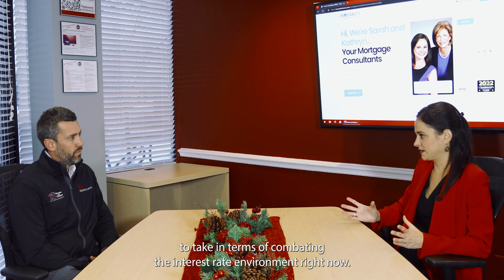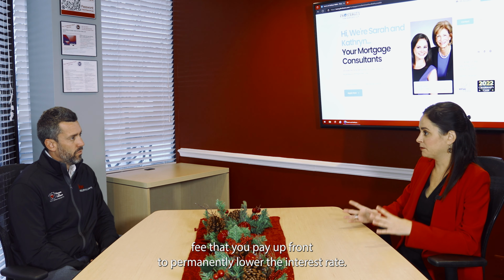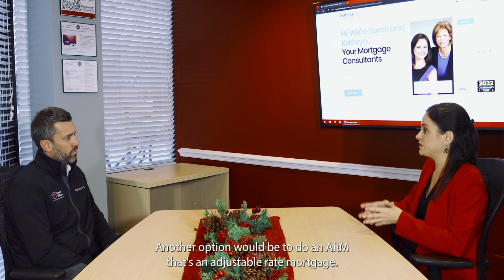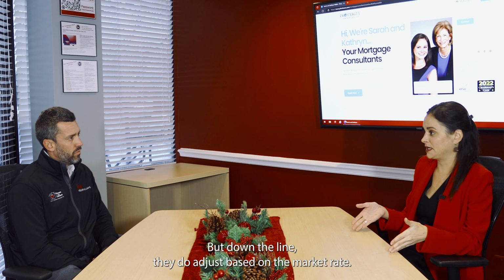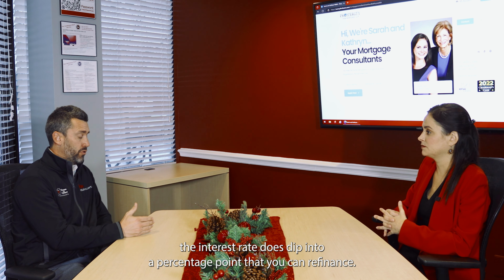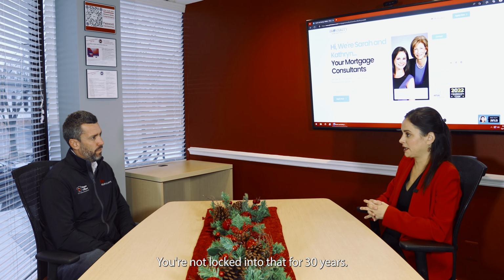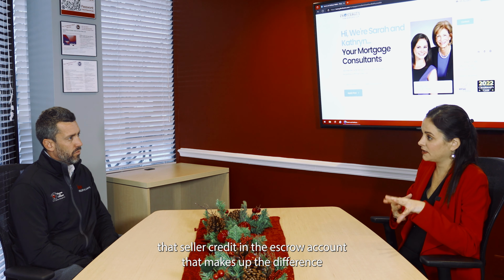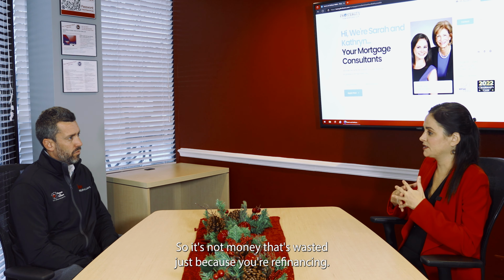"Creative finance solutions to combat higher rates" feat. Sarah Welsh of Prosperity Home Mortgage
In this rate environment, there are options to combat the higher rates. One option is discount points, which is a permanent buydown of the rate. The second option is an ARM, which will start out with a fixed rate that is lower than would be a 30-year fixed rate. We are now also offering a 2-1 buydown. With this option, the interest rate is reduced by 2% at the start of the first year from the market rate. The interest rate is reduced by 1% at the start of the second year. It then returns to the full Note rate and payment at the start of the third year.  The subsidy account, which is funded by the seller, is a lump sum of funds used to reduce the borrower’s payments each month during the first two years. This account is fully funded at closing. The subsidy amount is calculated by adding the annual payment difference between the note rate and the buydown rate for the first year and the second year.

Sarah Welsh | Senior Mortgage Consultant
NMLSR ID: 1219736
1355 Beverly Road, Ste 109 & 300, McLean, VA 22101

Looking to sell your home?

Looking to buy a new home?